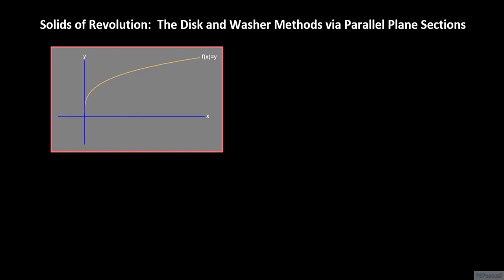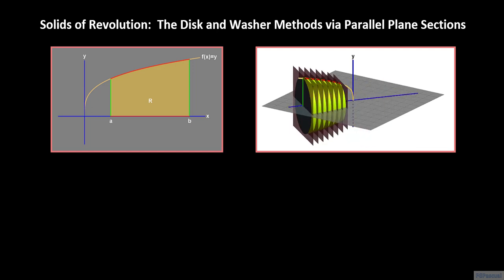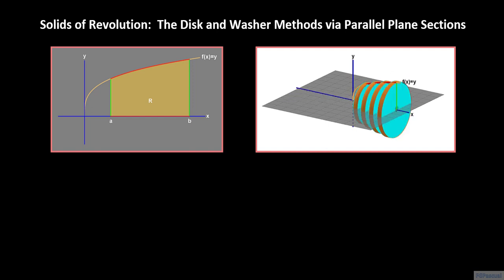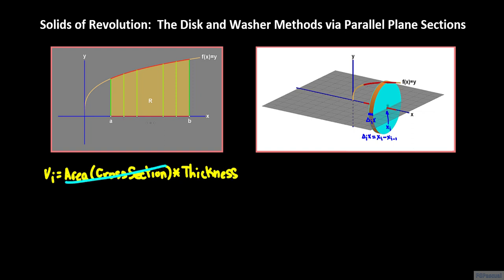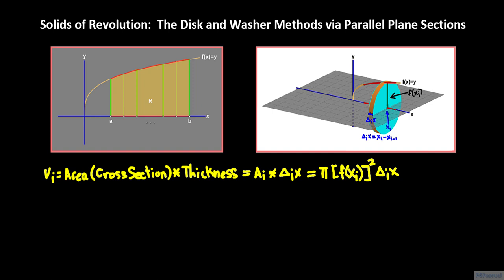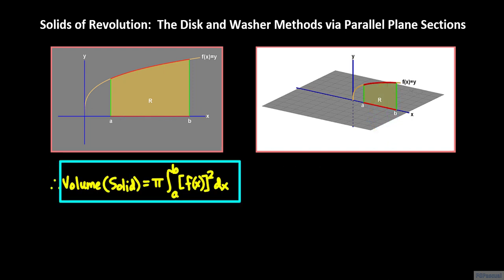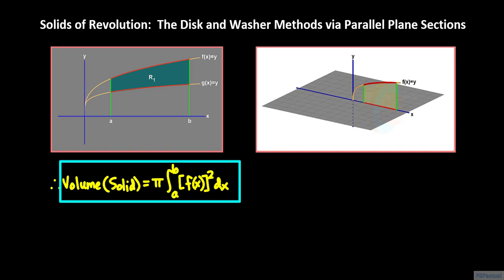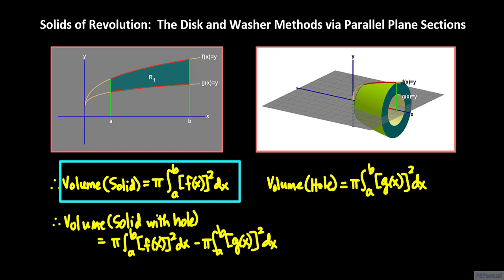The Disk and Washer Methods via Parallel Plane Sections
The Disk and Washer Methods Formulas for the Volume of a Solid of Revolution